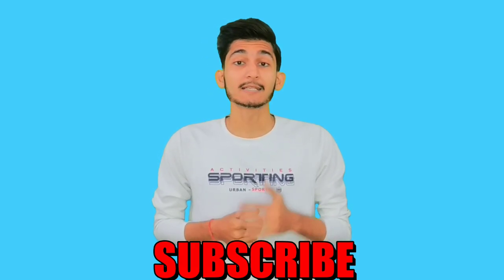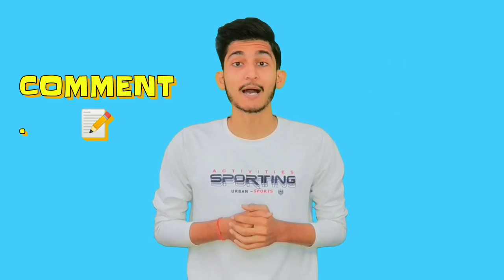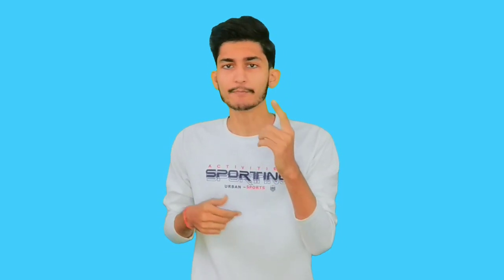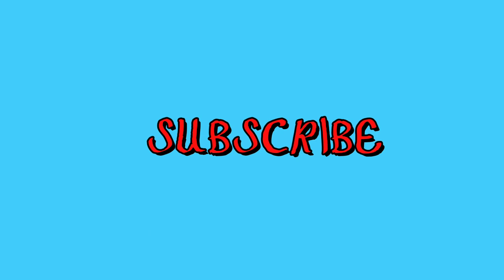How To Beatbox K Snare And Rimshot Snare Beatbox Tutorial In Hindi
New Channel
So, guys, this video is a complete package Beatbox video of Snare and rimshot explained in details cause you guys were having trouble doing k Snare so I thought that I should explain K Snare Beatbox sound again in this video and also show the rimshot that is is very relative to k Snare so guys I hope you like this video keep supporting my channel for more Beatbox videos like this.